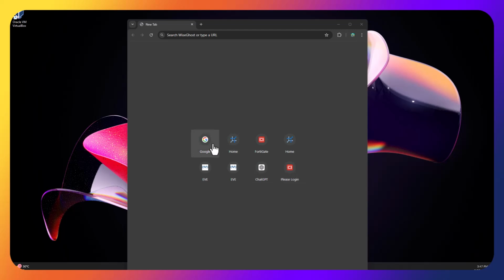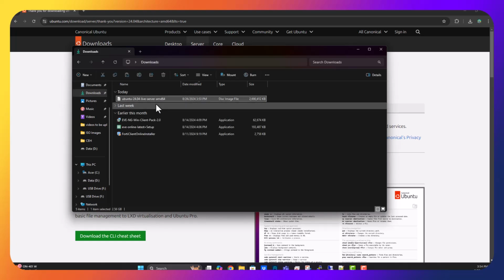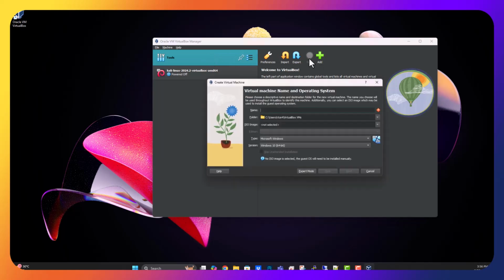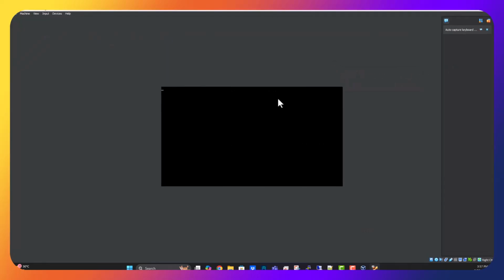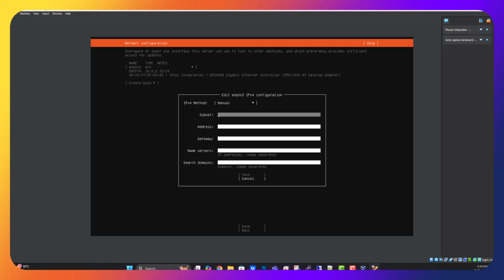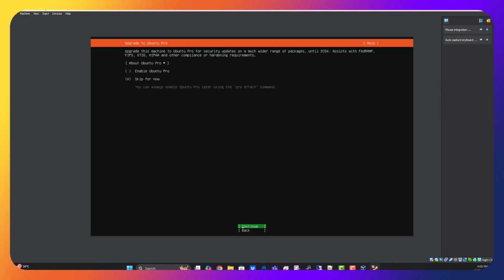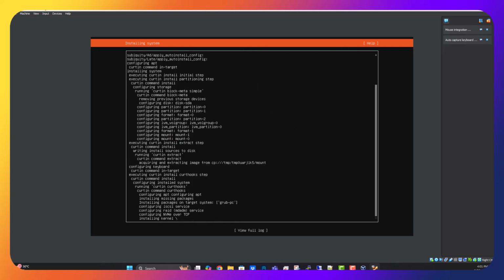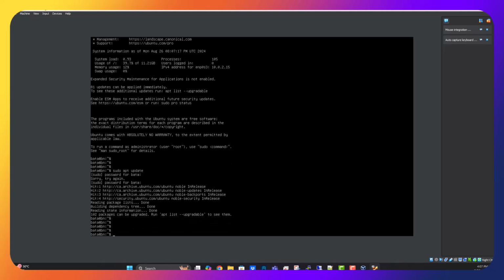How to Install Ubuntu on VirtualBox | Complete Step-by-Step Guide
Learn how to install Ubuntu on VirtualBox in this comprehensive, step-by-step tutorial. This guide is perfect for beginners and anyone looking to set up Ubuntu in a virtual environment. VirtualBox allows you to run multiple operating systems on your computer without needing to alter your primary OS.

In this video, you will learn:

- How to download and install VirtualBox on your system.
- Where to find and download the latest Ubuntu ISO.
- How to configure a new virtual machine in VirtualBox.
- Step-by-step instructions to install Ubuntu on your virtual machine.
- Tips for optimizing Ubuntu in VirtualBox for the best performance.